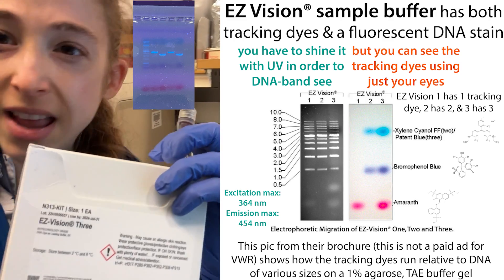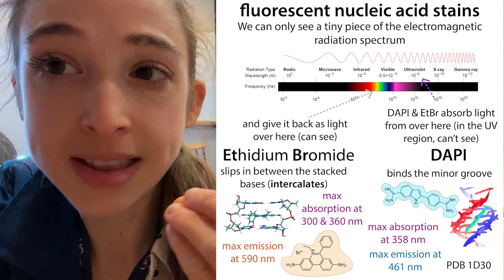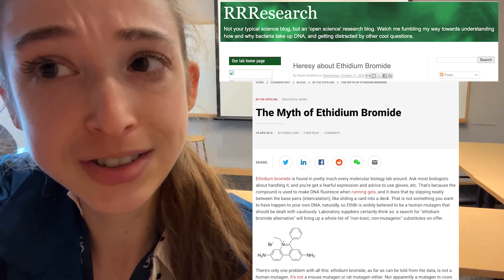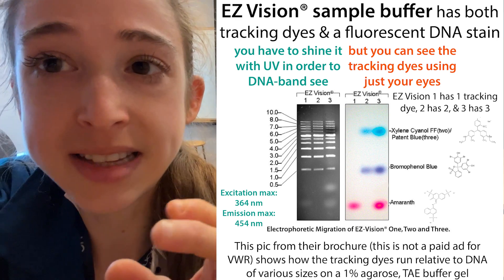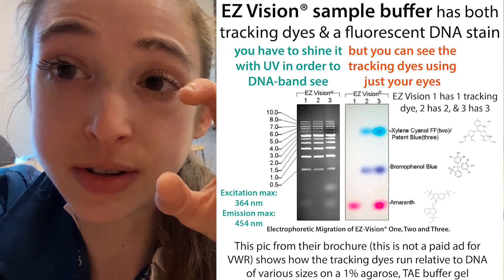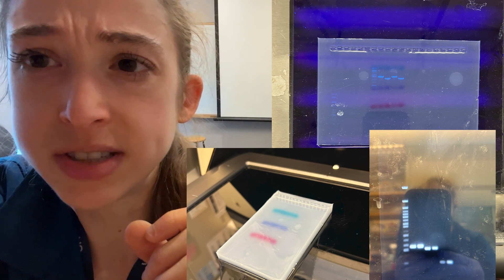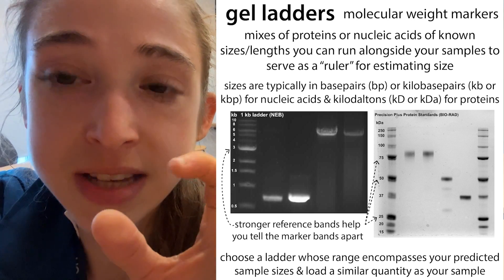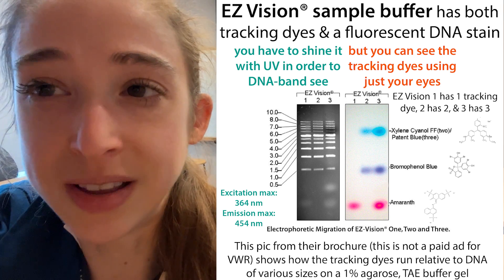EZ vision sample loading dye (not a paid endorsement, I just find it helpful)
One of my favorite under-known tools in the lab is EZ Vision sample loading buffer (not a paid endorsement, I’m just a fan!). This is a sample loading buffer for your DNA gels that has a fluorescent DNA-binding dye in it so you don’t need to put stain in the gel or stain your gel afterwards. Here’s more about how it works as well as how some other fluorescent nucleic acid stains work… (text old, video new)

“Yesterday” I wanted to look at small amounts of DNA - so I went for the gold! SYBR gold, that is. It’s a fluorescent nucleic acid stain, meaning that it binds to nucleic acids (RNA & DNA) and gives off light at a specific wavelength when you shine light of a different specific wavelength at it. Other fluorescent nucleic acid stains include the rest of the proprietary SYBR family (e.g. SYBR Green, SYBR Safe) as well as the non-proprietary Ethidium Bromide (EtBr) and DAPI. I’ve used many of these, but was curious as to how they work and how they compare to one another, so, a while back, in addition to looking for RNA, I went looking for information! And I want to share with you some of what I learned. There are a lot of different stains out there and I’m not going to try to compare them all, but what I will do is tell you about how they work and some qualities you should look for when choosing which to be using!

First, let me make sure we’re all on the same page regarding terminology. Nucleic acids refer to DNA & RNA (there are also some different lab-made nucleic acids which I won’t get into here). Both DNA & RNA are made up of building blocks or “letters” called nucleotides, which consist of a sugar (ribose for RNA and deoxyribose for dNA) off of which sticks a phosphate-containing group (used for linking letters together into chains) and a nitrogen-containing ringy-thing called a nucleobase (“base” for short). These bases are what make different letters unique - DNA has A, G, C, & T and RNA has A, G, C, & U - and they’re important for allowing nucleic acids to form specific base pairs to other nucleic acids (A:T or A:U) and (G:C). This specific base pairing allows for DNA & RNA to store genetic information and be copied and stuff, but it’s not that relevant for our discussion today because a good fluorescent stain shouldn’t care about what letters are present - we want a stain that stains any sequence!

One consequence of base pairing that does matter for our discussion, however, is that it allows single-stranded (ss) nucleic acids (ssRNA & ssDNA) to bind to strands of complementary nucleic acids to form double-stranded (ds) helical structures (dsRNA & dsDNA) in which the bases are “stacked” in the center like rungs on a ladder. note: for DNA, this typically happens between 2 separate DNA strands, but for RNA, which is more commonly single-stranded, regions of the same strand of RNA often fold back upon themselves to form double-stranded regions, such as hairpins, & stem-loop structures, within a single strand. Why am I telling you all this? Because the stranded-ness can affect how well some stains work. So now let’s talk about how these stains work.

There are 3 things we need in our stain. They need to be able to:
1. bind what we want them to bind (have high affinity for DNA and/or RNA)
3. not bind what we don’t want them to bind (be selective)
4. show us where they’re bound (this is where the fluorescence comes in)

Different dyes bind slightly differently, but there are 2 major modes of binding
1. intercalation (wedging in between the bases in the helix ladder, or between stacked bases in other “shapes”)
2. groove binding (binding on the “outside” in the helix’s grooves)

there are also other modes of binding, and some dyes bind multiple ways and/or unknown ways and I’ve gone down way too many rabbit holes to try to find out! So I’m going to focus on these 2.